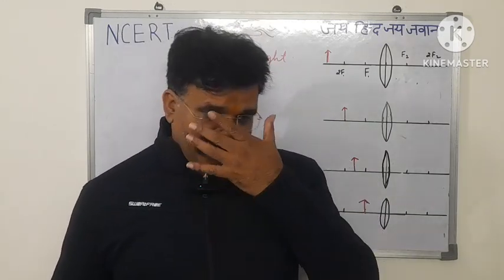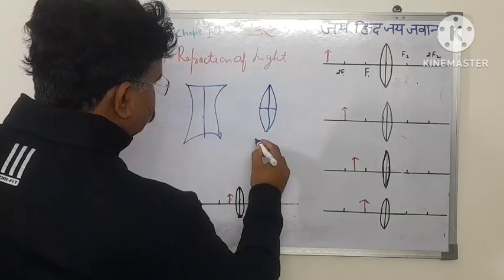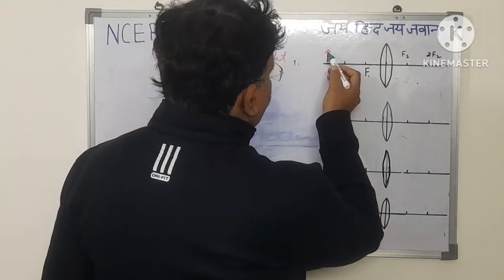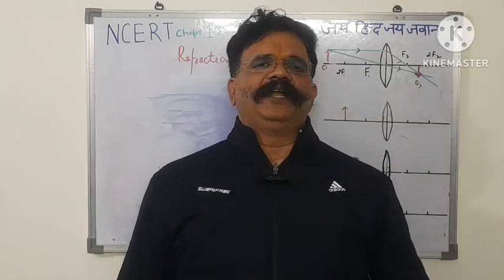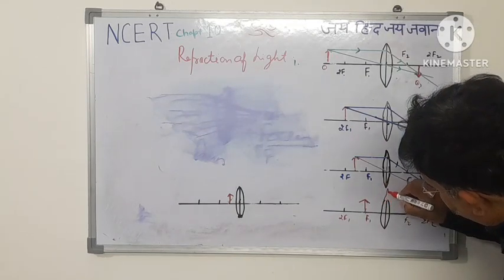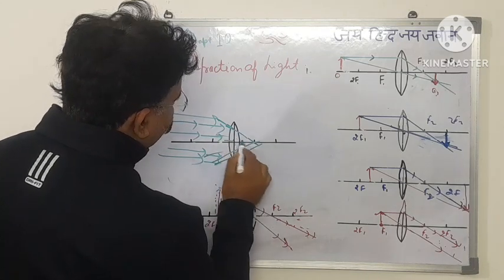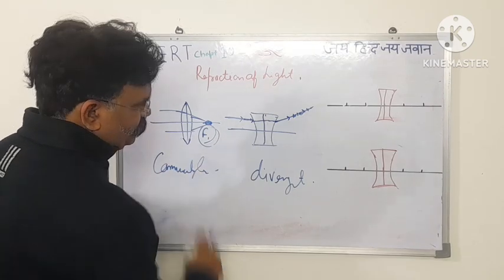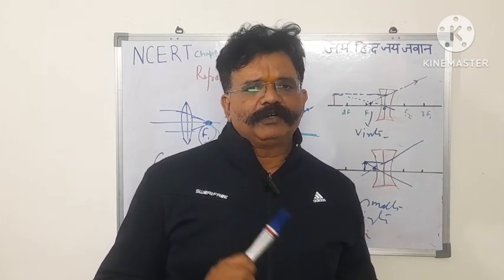Refraction of light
Refraction of light ncert physics refraction sphdrical glasses#glasses convex lens concave lens#science disease # ncert class 10 # ray optics opticsclass12 refraction of light